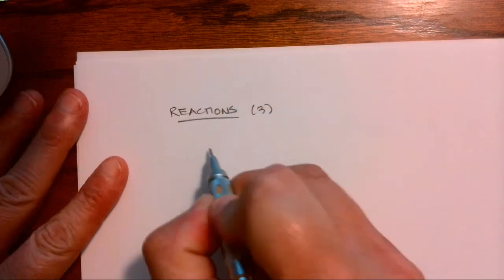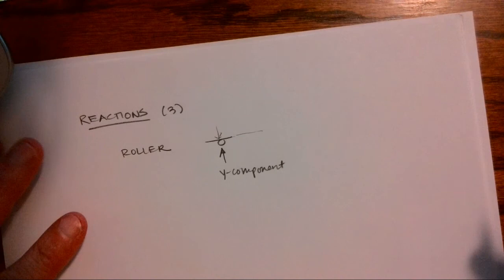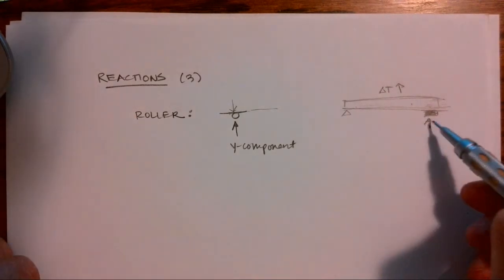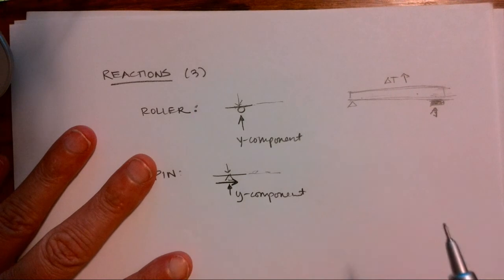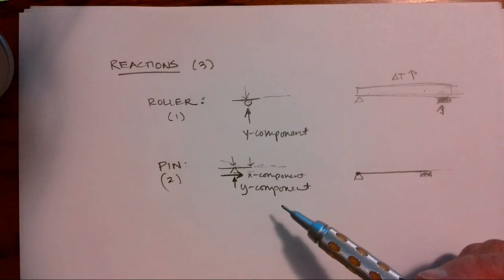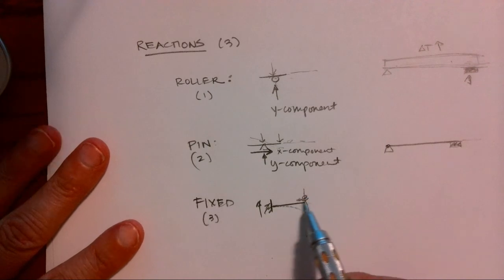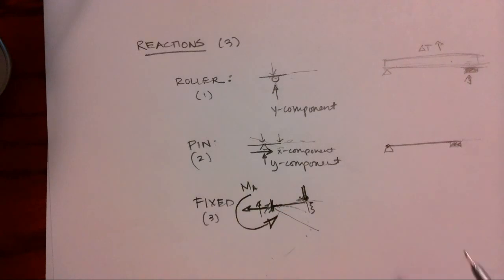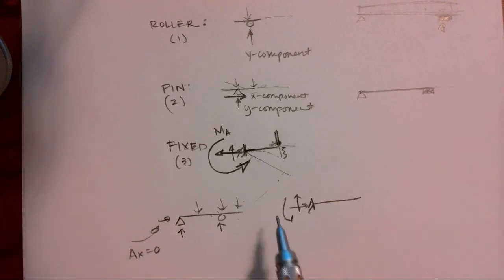STATICS REVIEW: Reaction Definitions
I briefly describe the three reactions : roller, pin, and fixed